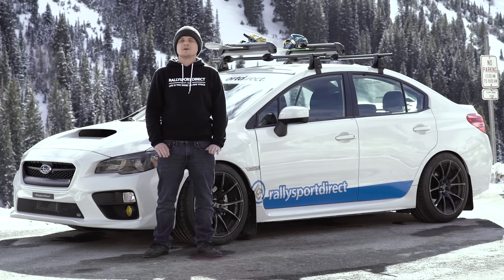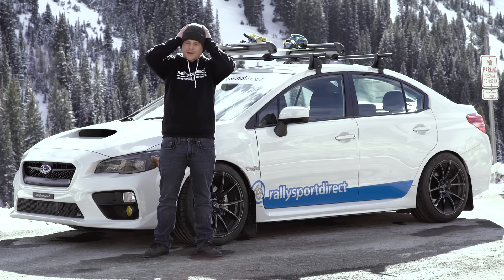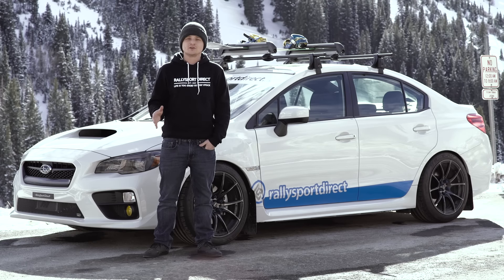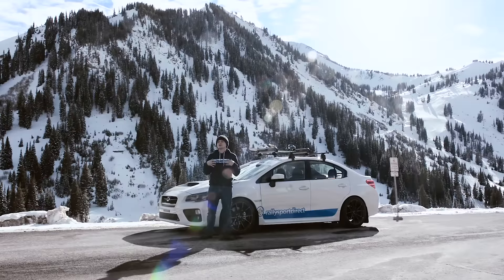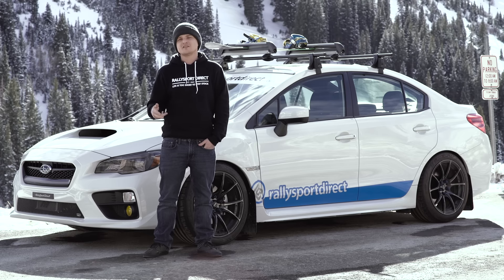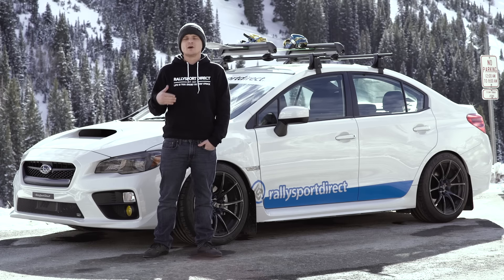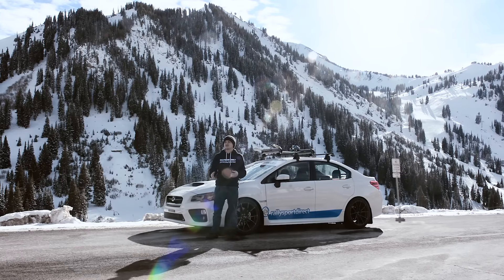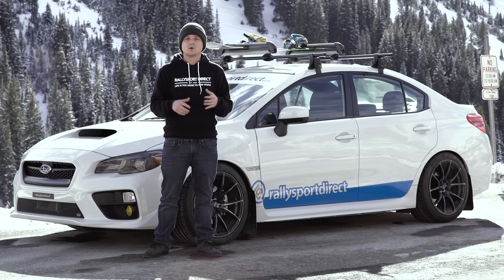RallySport Direct's 2015 Winter Essentials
Don't forget your essentials this winter. We highlight Rally Armor Mud Flaps, Weathertech Floor Matts,  Yakima Racks and gear to keep you warm.